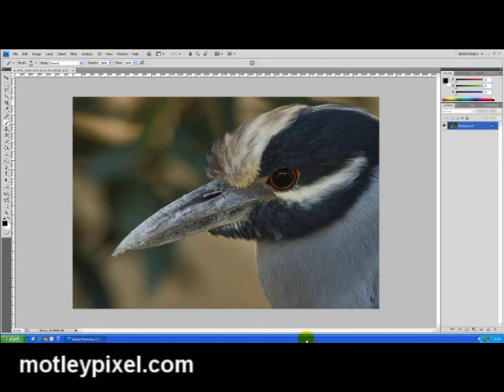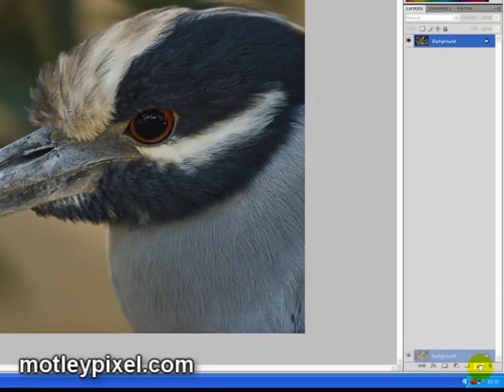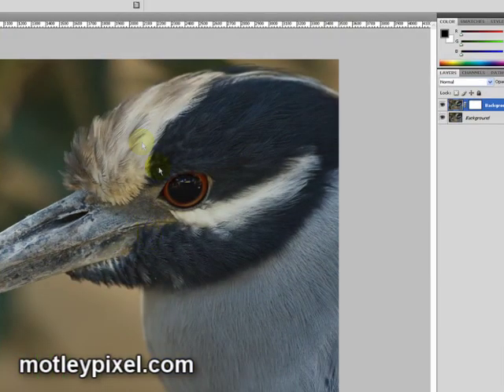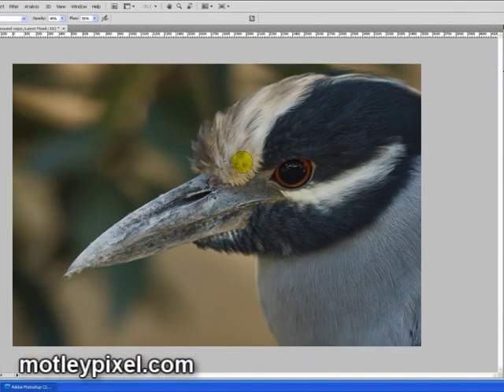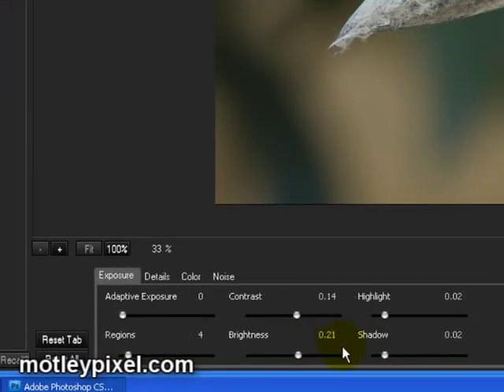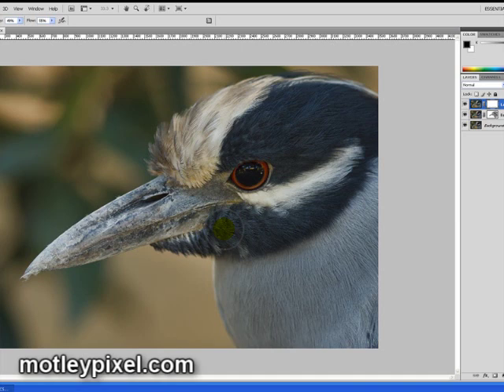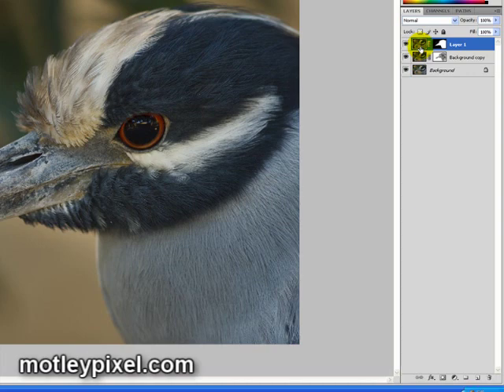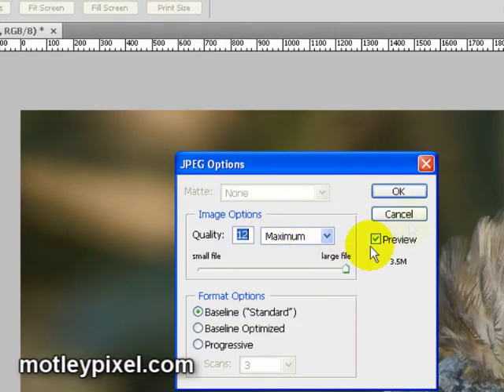Enhancing photos in CS4 using Noiseware Pro and Topaz Adjust 3 with layer masks.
In this tutorial I show how I further improve image quality of a photo after RAW editing in Lightroom 2.  Opening the photo from LR to CS4 in 16bit tiff 300dpi mode and then using layer masks with Imagenomic's Noiseware Pro and Topaz Adjust 3.

This is "my way" of enhancing nature photos where there's a lot of separation between the background and subject.  I do not using Topaz Adjust 3 on portraits nor do I use it on landscape shots.  I'm also a "self-trained" photoshop user, so if you know that I'm doing something wrong or a better way to do it, then please let me know.